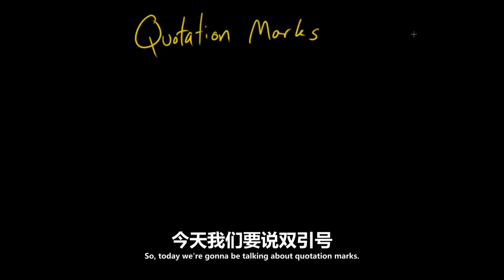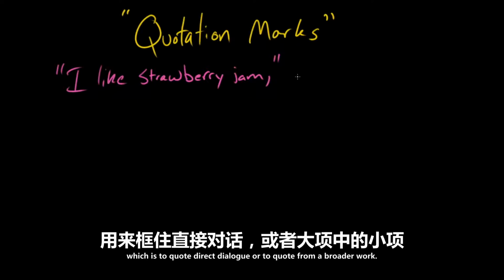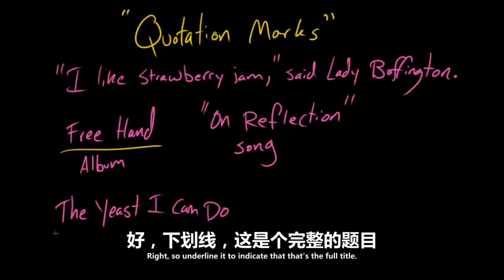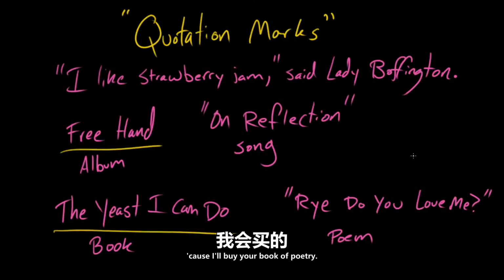90 在题目中使用双引号 标点符号 可汗学院